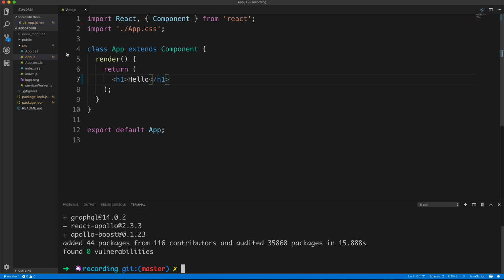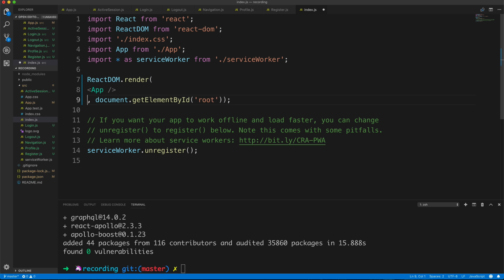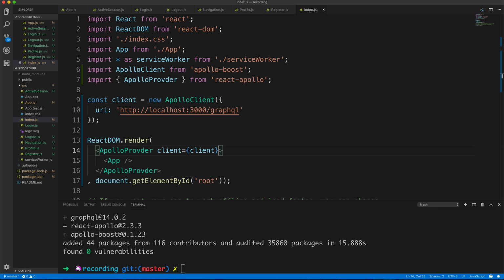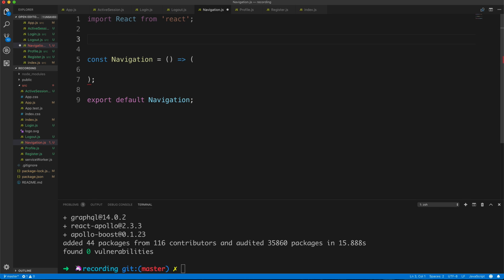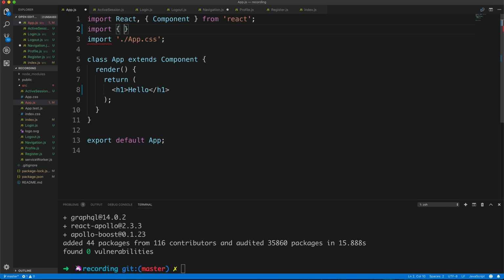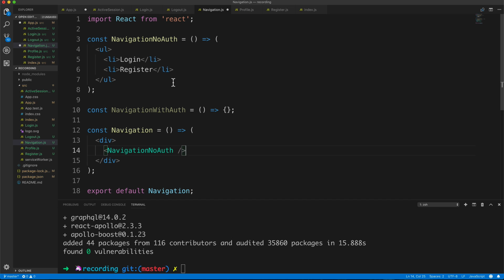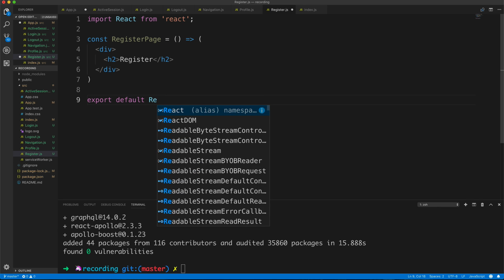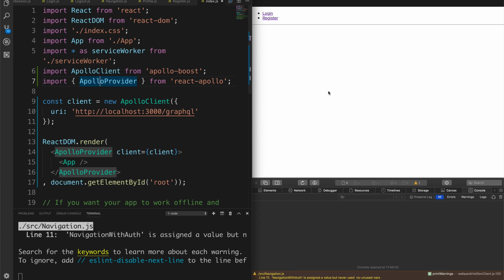33Creating the shell of the application